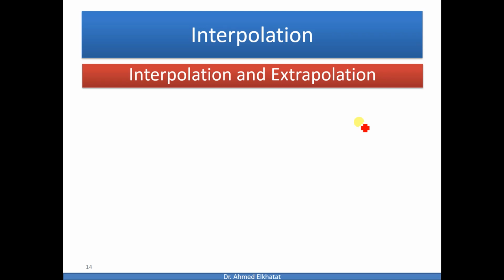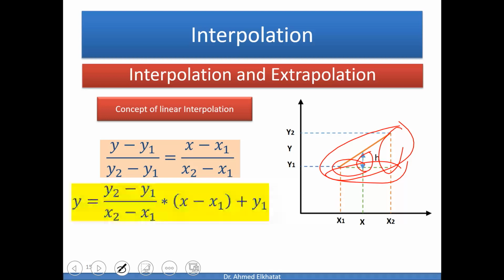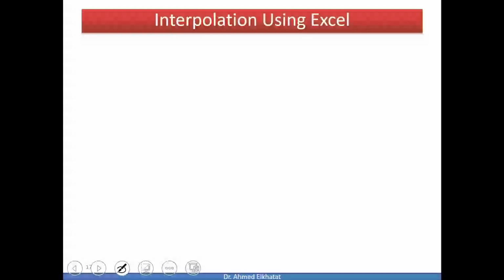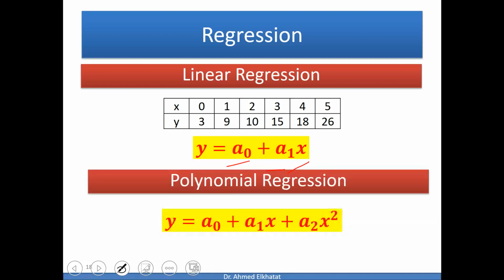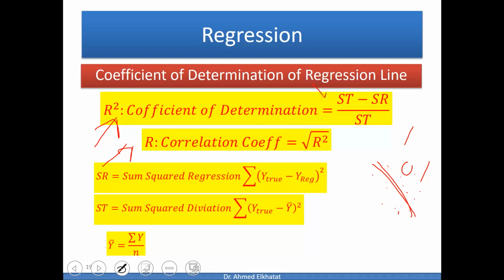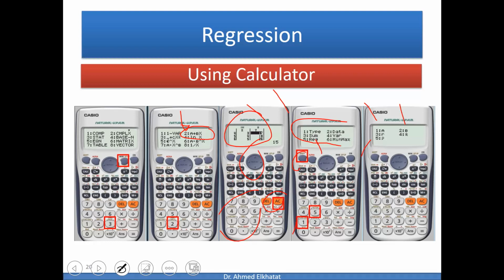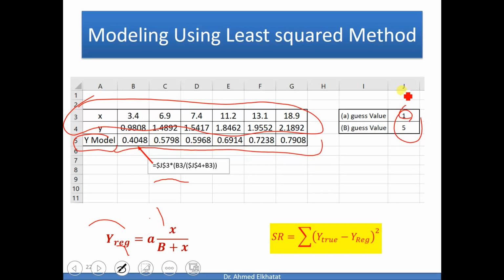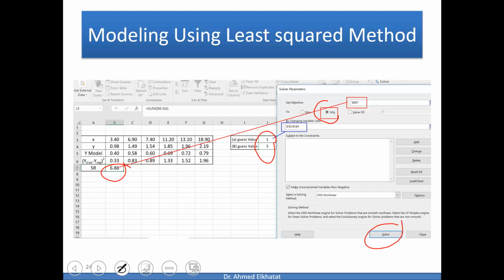STATISTICAL TESTS FOR CHEMICAL ANALYSIS (2) [Interpolation and Regression]